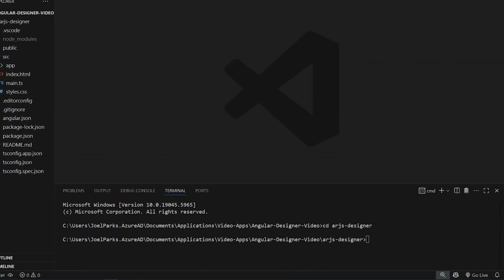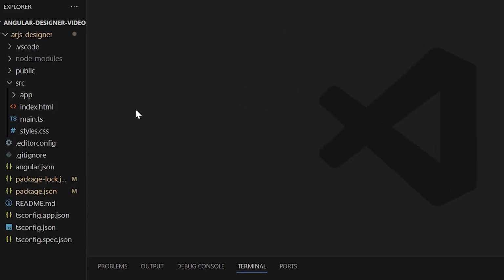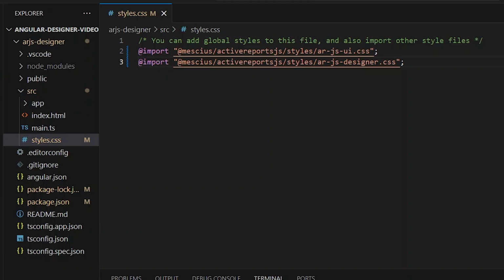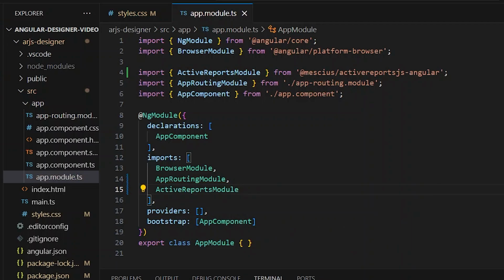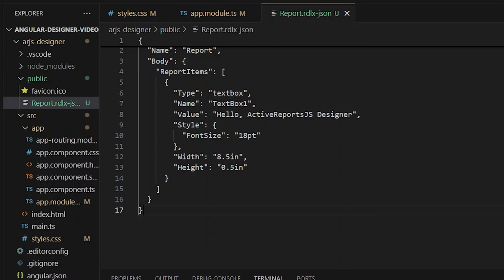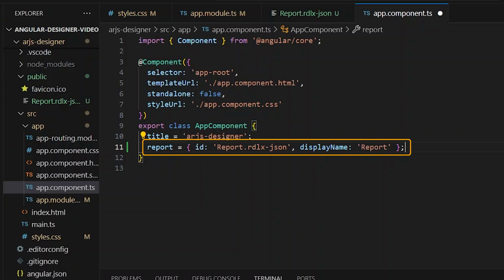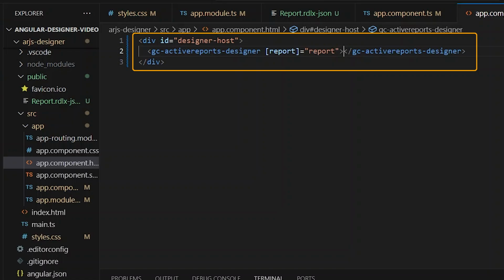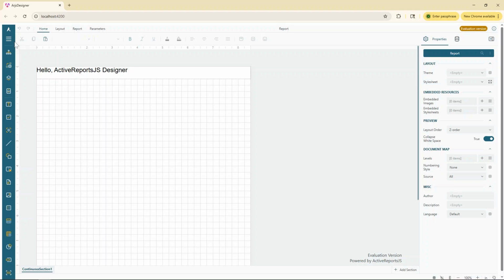How to Add an Angular Report Designer to Your App in 60 Seconds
Learn how to add an Angular report designer to your Application in 60 seconds using ActiveReports. ActiveReportsJS is an advanced JavaScript reporting tool designed to bring advanced data visualization to your web applications.